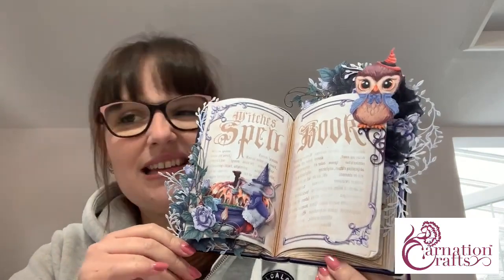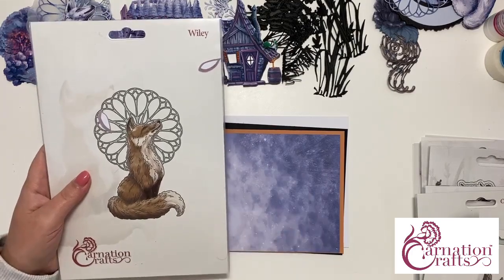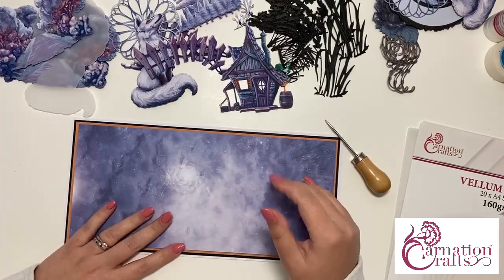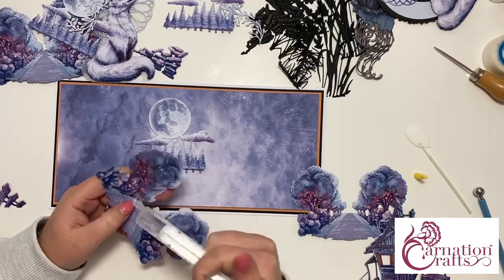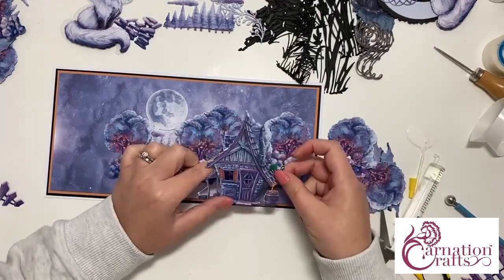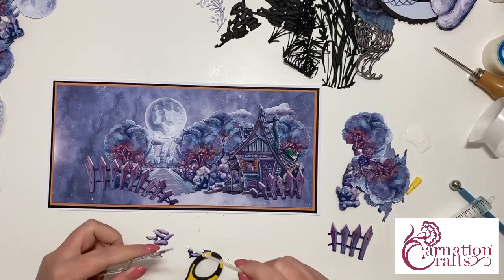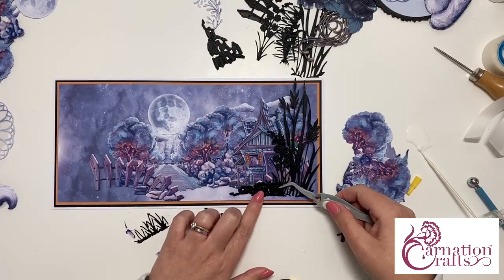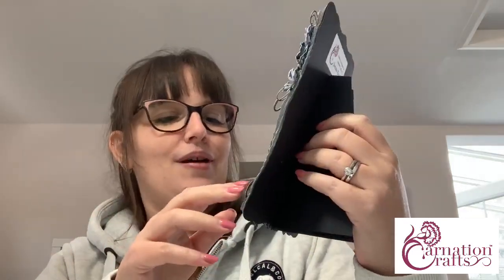Carnation Crafts Halloween Special PART TWO - Facebook Live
Join us for a card demonstration using the Halloween Special Edition Vignettes.